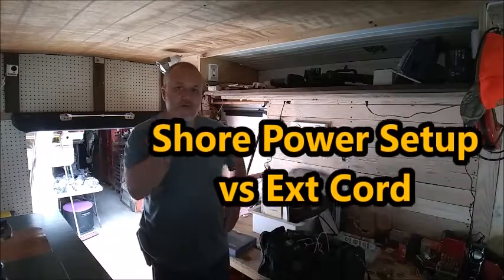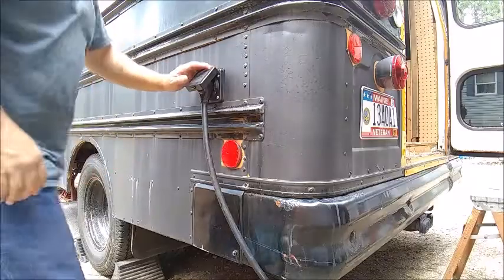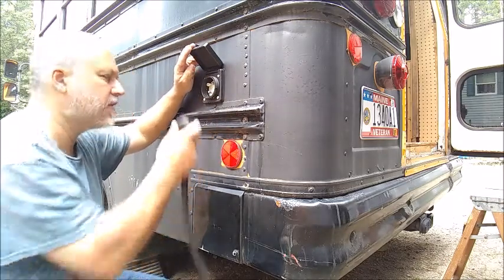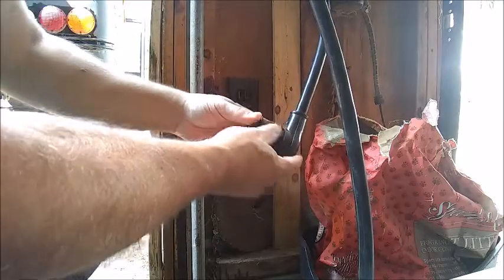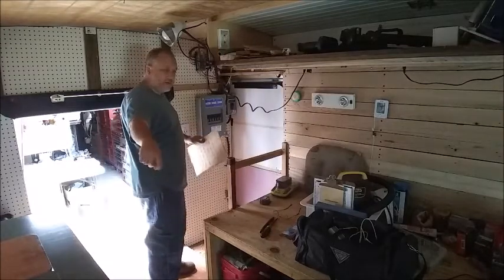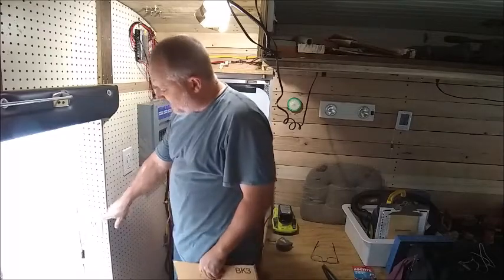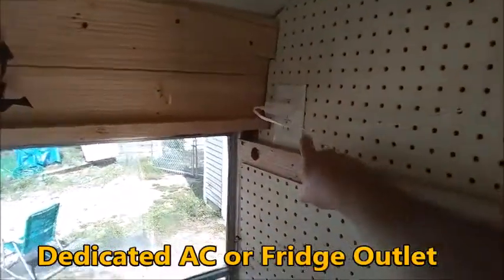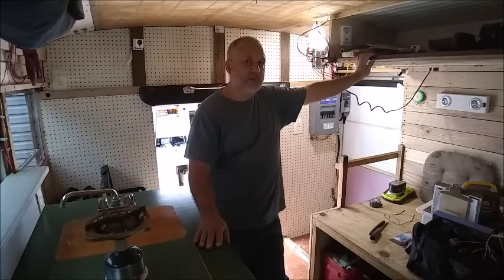BUS VLOG 093 Shore Power vs Ext Cord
Reviewing my power connection options for my bus.